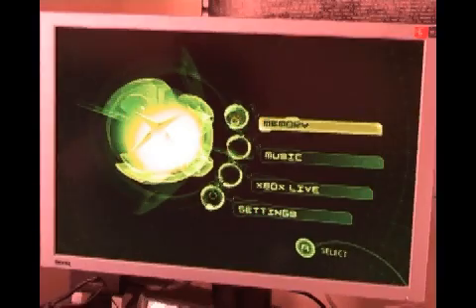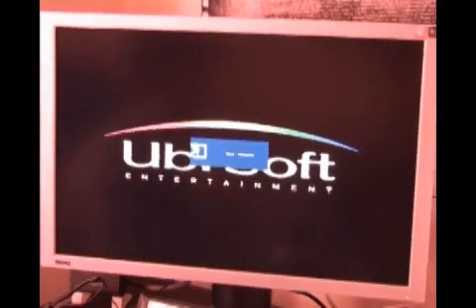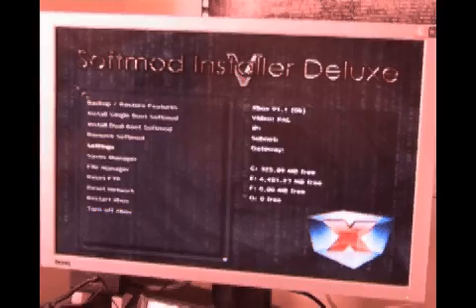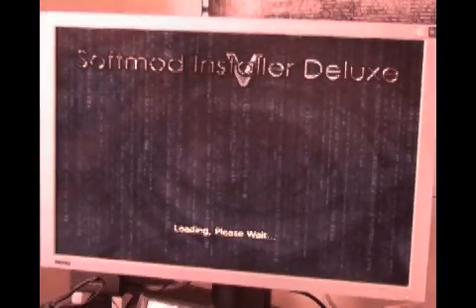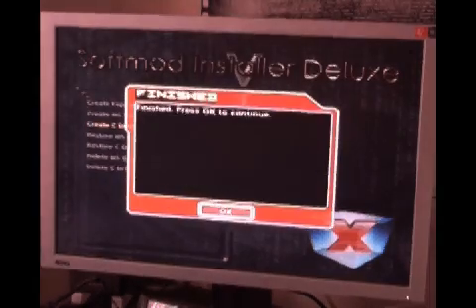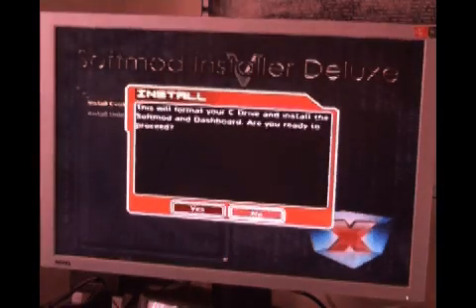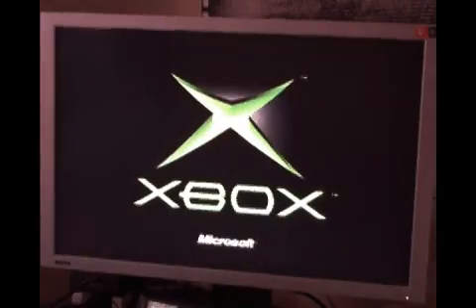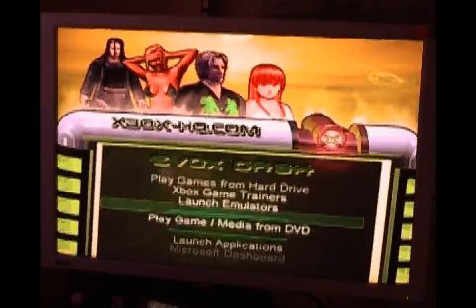Xbox Softmod Part 2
Part two of the Stick it 2 the Man Xbox Softmod tutorial.  This follows on from part one and requires you to have completed the steps in the previous tutorial.